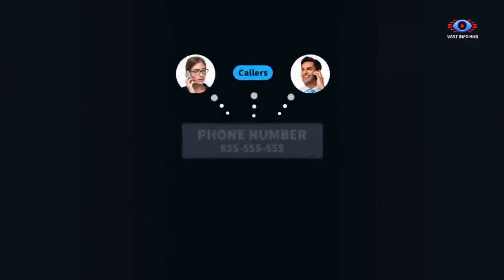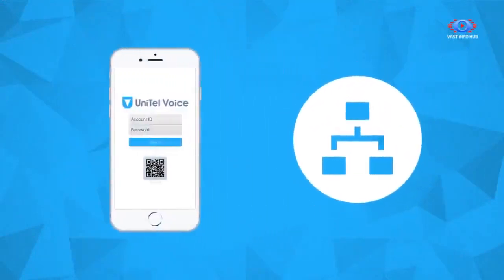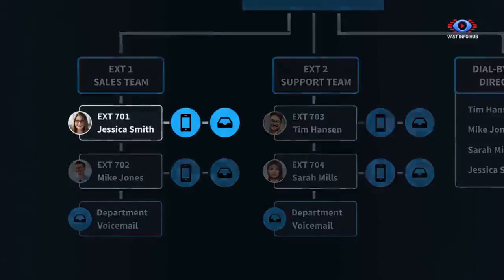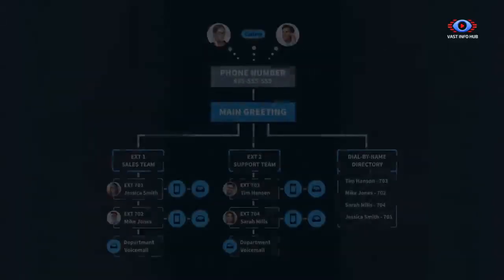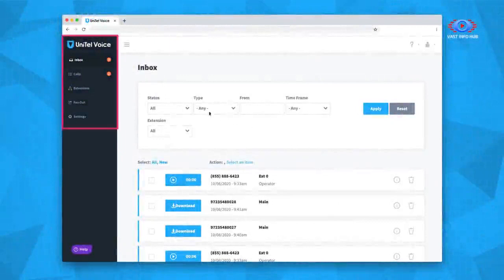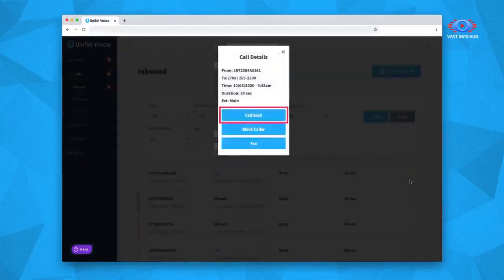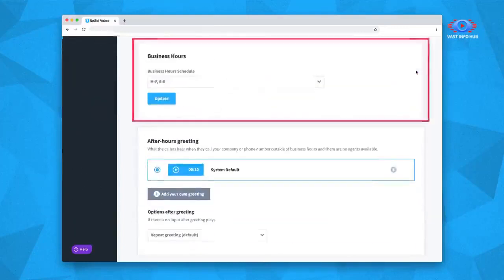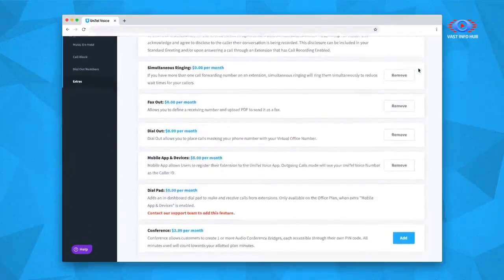Best Virtual Phone System For Business | VOIP Services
📢UniTel Voice is a virtual phone system that lets startups & entrepreneurs run their businesses from anywhere on any device.